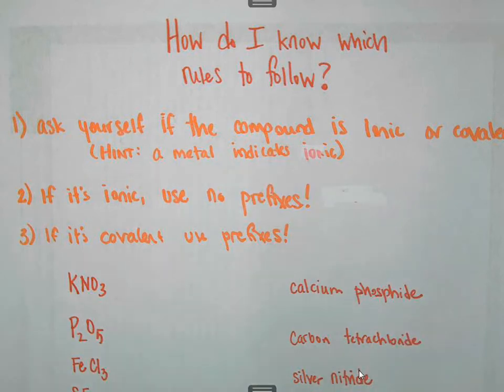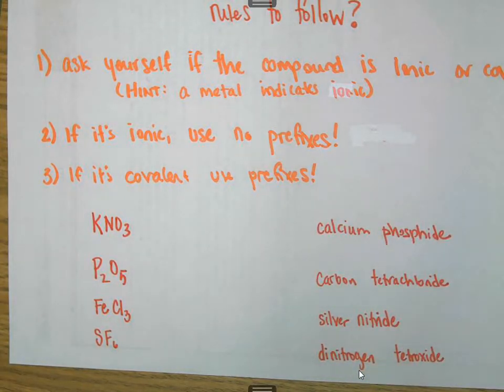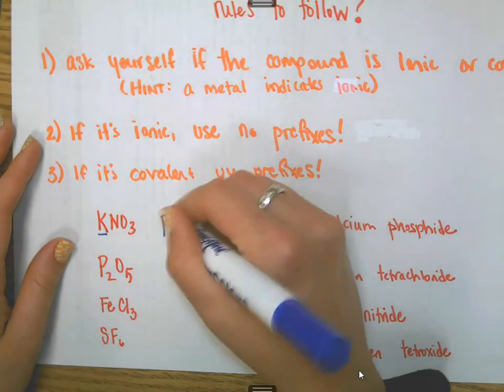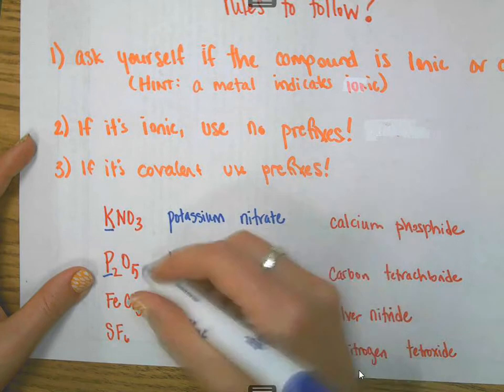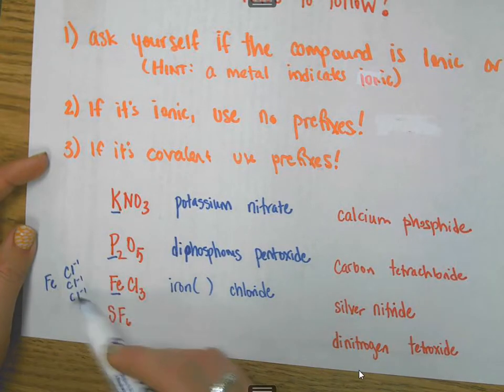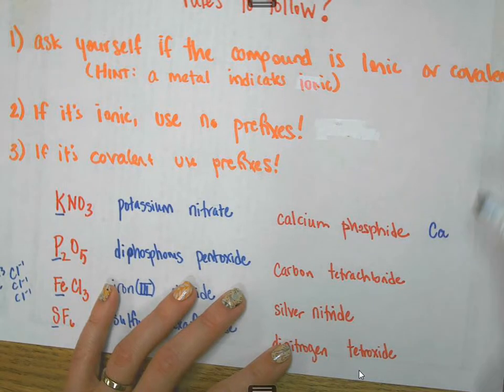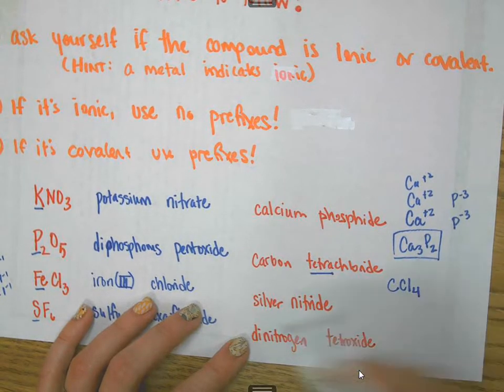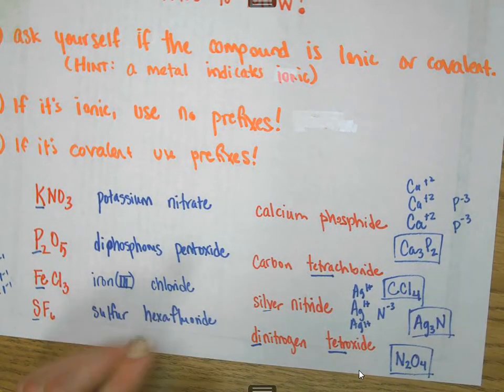9-5 - Which Formula Rules to Use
How do I know which set of rules to use when writing a formula or naming a compound? This video explains it all.